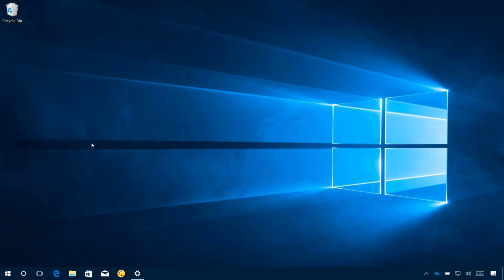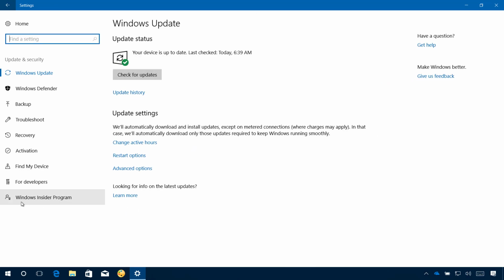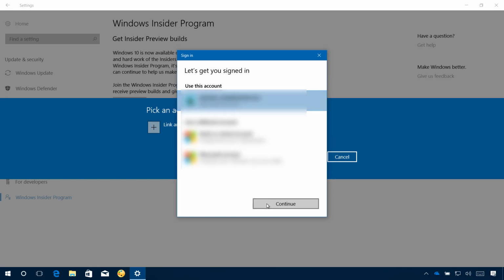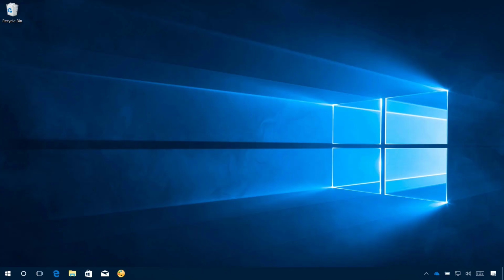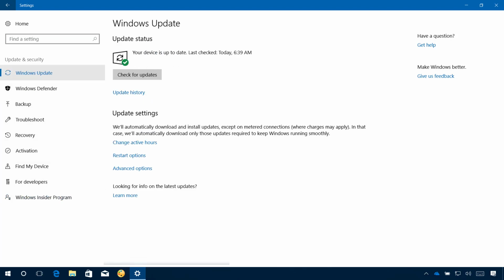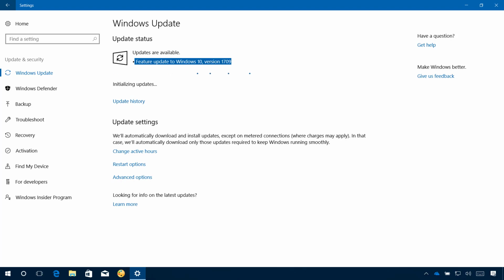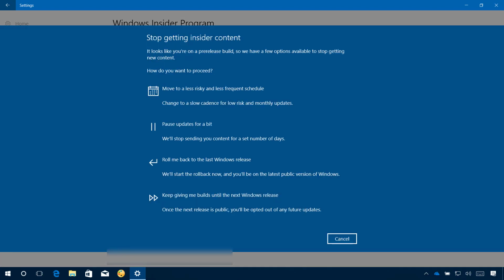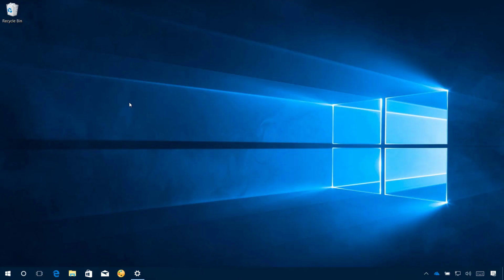How to download Wnidows 10 Fall Creators Update (version 1709) early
Windows 10 Fall Creators Update (version 1709) is officially available on October 17, 2017, but you can download the final version now using these steps.